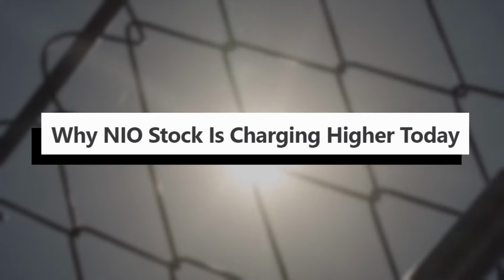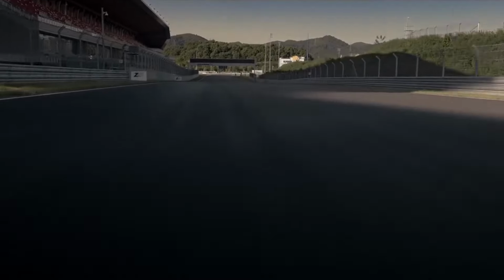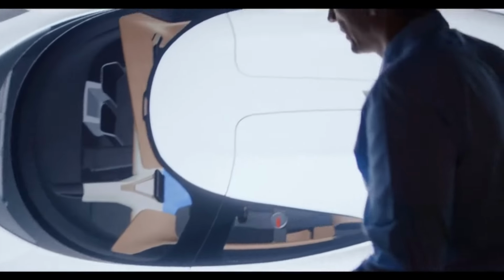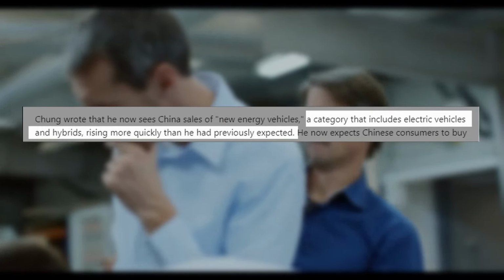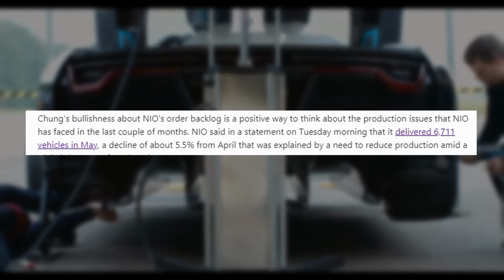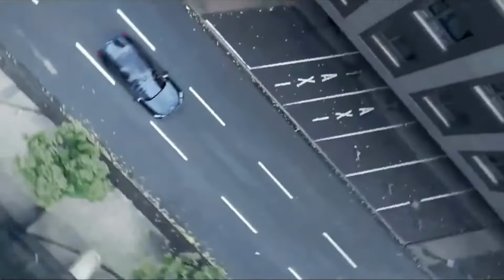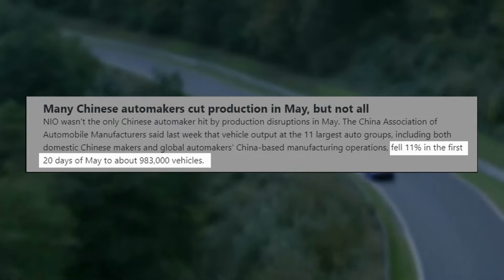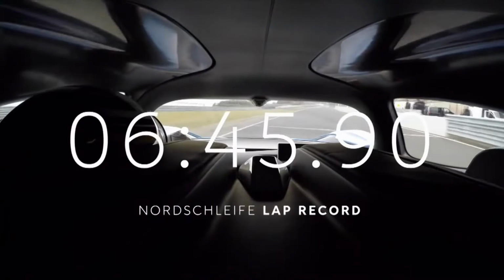NIO Stock Shot Up 10% with Low May Deliveries...Why?! - NIO Stock Update/Analysis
NIO stock just released their May 2021 deliveries which actually ended up being lower than April, yet NIO stock still rose 10% today. The reason for NIO rising so much is due both to people expecting a greater reduction in deliveries than we saw, plus an analyst from Citi put out a new price prediction as well as an upgrade on NIO stock from a neutral rating to a buy rating.
‣ Webull: Get 2 FREE Stocks (worth up to $1850) when you sign up and deposit $100

‣ M1 Finance: Get a FREE $30 for signing up with M1 Finance

‣ Robinhood: Get a FREE Stock for signing up with Robinhood:
For those who haven't been keeping up with NIO recently, here is a little background. NIO recently received a price forecast upgrade from a JP Morgan analyst among other analysts who gave NIO a new price target which is great news and a very bullish sign for NIO.

Some other news regarding NIO, if you missed some of my older videos, NIO ended up selling 88.5 million shares in August and they originally only planned to sell 75 million shares, and they sold these shares at a price of $17 per share, while the price was at $18.50 at market close on that previous Friday. NIO stock also has a lot of potential, and they are currently competing with Tesla over in China, which is pretty huge because not many companies can compete with Tesla. NIO also recently released their battery-as-a-service which has been a bullish catalyst for NIO.

This battery service will allow NIO customers to lease the battery rather than having to buy an entire ES6, EC6, or ES8, greatly reducing the price to own an electric vehicle. This could also cause people to question "Is NIO the next Tesla?" NIO also has a potential deal with Intel to create robotaxis by the year 2022 and this could be huge for NIO and NIO's share price. Stick around because you don't want to miss this one. Also, if you're reading this, leave a comment about what your favorite EV stock is, I'd love to hear it!

A great brokerage when you are just getting started is Robinhood. They also allow for fractional shares, dividend reinvesting, as well as a whole host of other goodies! You can also sign up for Webull, which gives more in-depth information if you are looking for a brokerage with a little more power. Either way, they are both great platforms! Links above to sign up for both brokerages and get free stocks when you sign up.

I am not a financial advisor nor do I claim to be.

Section 107 of the Copyright Act provides the statutory framework for determining whether something is fair use and identifies certain types of uses—such as criticism, comment, news reporting, teaching, scholarship, and research—as examples of activities that may qualify as fair use.